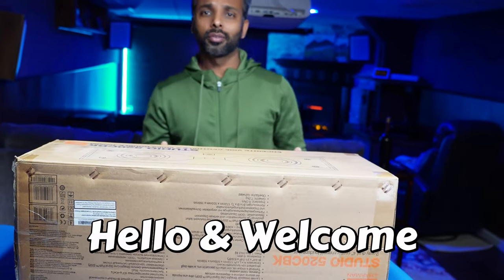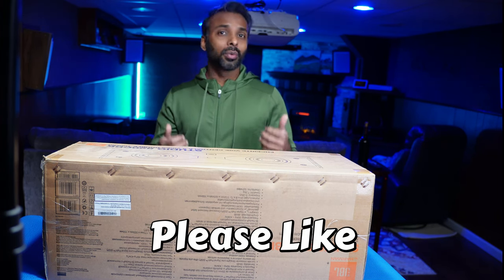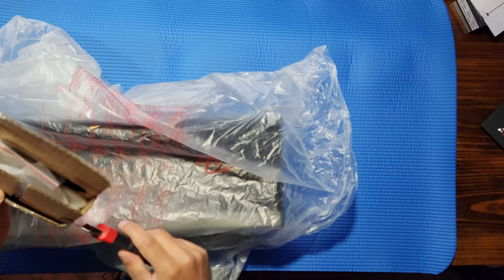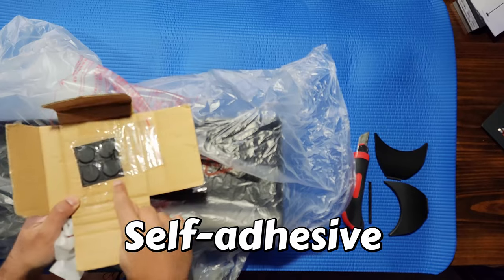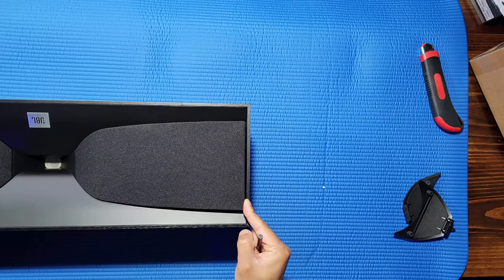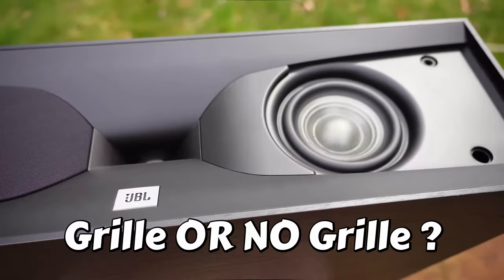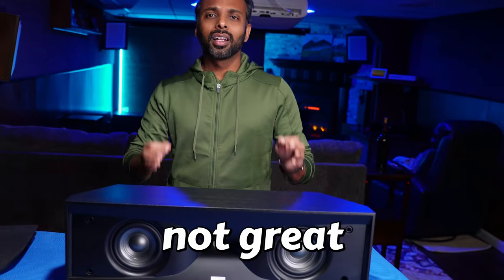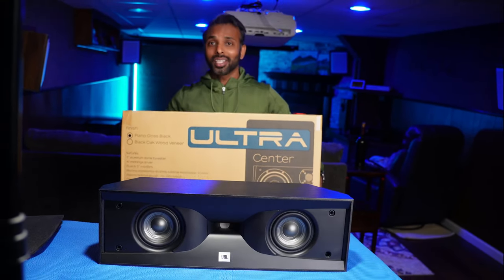LOUD BUDGET Center Channel Home Theater - 2023 Latest Unboxing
In this video, we'll take a closer look at the JBL 520CBK center channel speaker and explore its features and benefits. If you're looking to upgrade your home theater system and want to enjoy immersive sound quality, the JBL 520CBK is the perfect addition to your setup.

TIMESTAMPS
0:00 Introduction
0:22 Agenda
1:03 Unboxing
3:17 Close up
3:47 Specifications
4:40 Grille
6:24 Performance
8:26 Suspense

JBL 520C Speaker

In this review, we'll discuss the key features of this center channel speaker, including its design, power output, frequency response, and overall sound quality. We'll also talk about how it complements other JBL speakers, providing a seamless and immersive audio experience.

We'll also show you how easy it is to set up and use the JBL 520CBK center channel speaker, and we'll provide some tips for getting the best performance out of it.

So if you're serious about creating a high-quality home theater experience, be sure to check out this review of the JBL 520CBK center channel speaker. With its powerful and clear sound, it's the perfect addition to your entertainment setup.